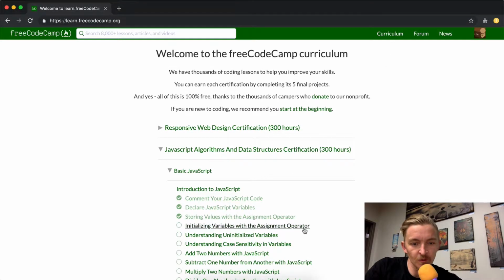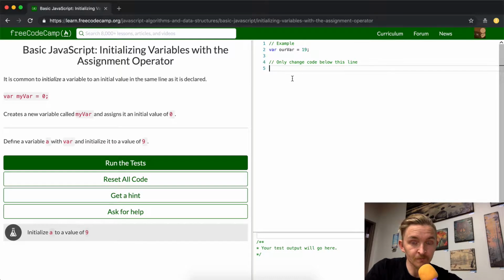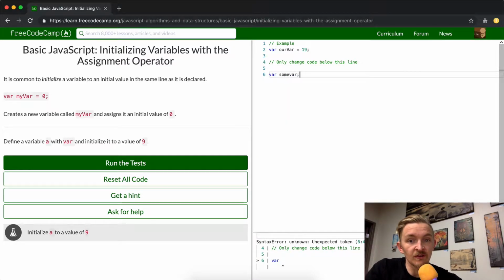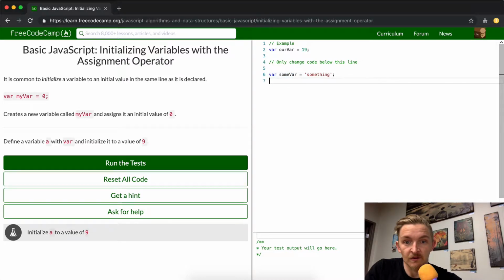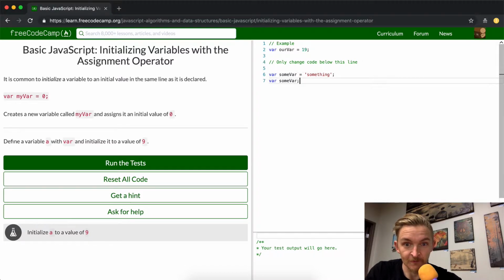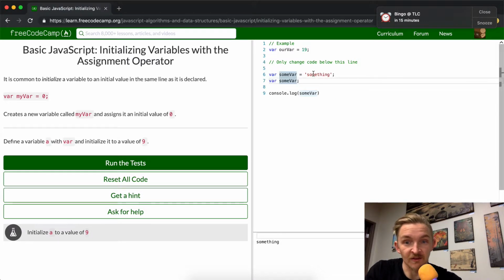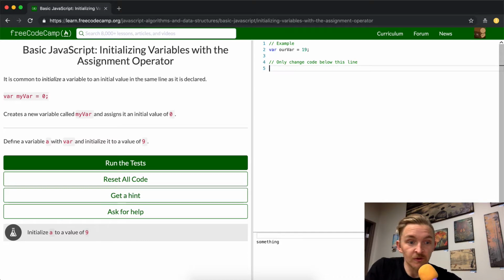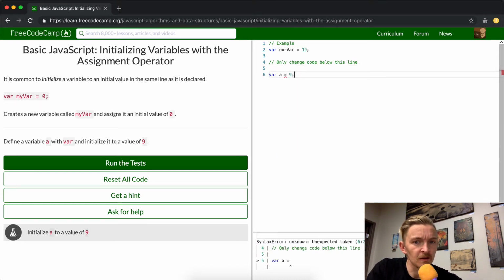Initializing Variables with the Assignment Operator - Free Code Camp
In this basic JavaScript tutorial we initialize variable with the assignment operator. This is one more part in a large series where we go over the Free Code Camp curriculum. Enjoy!